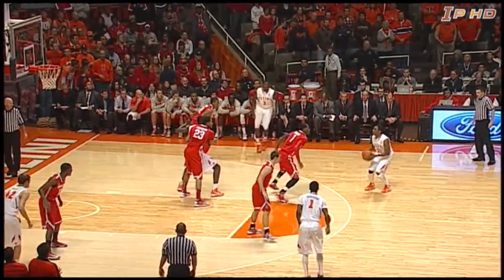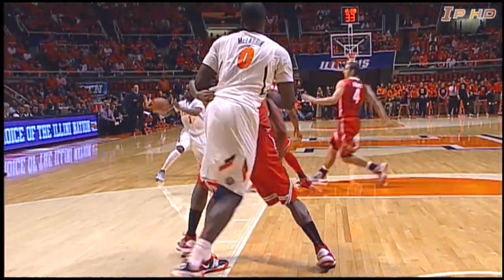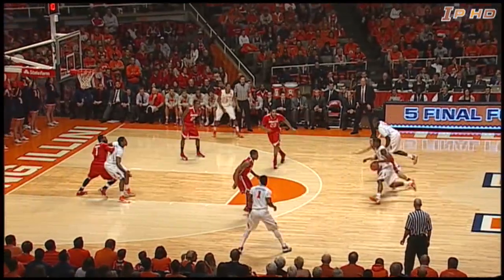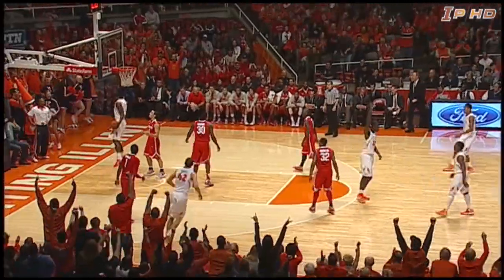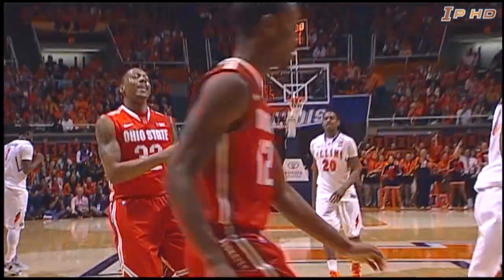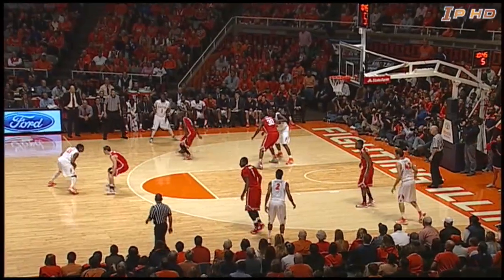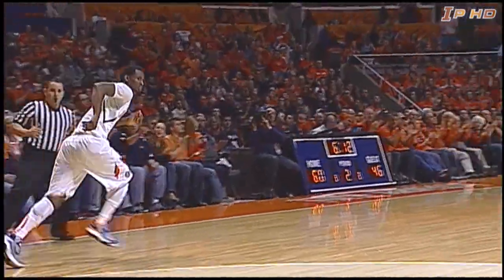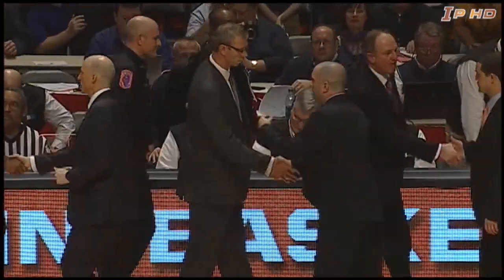Illinois Basketball Highlights vs Ohio State 1/5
Highlights of the 14th ranked Illini's 74-55 win over the 8th Ranked Buckeyes.  1/5/13